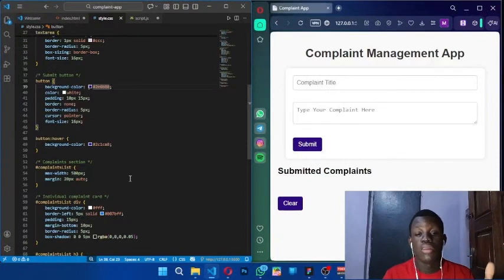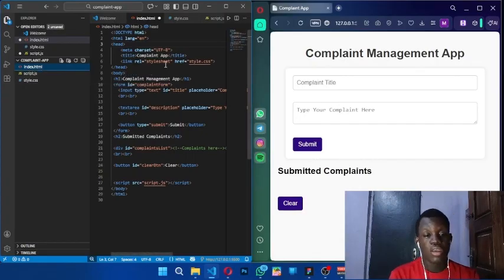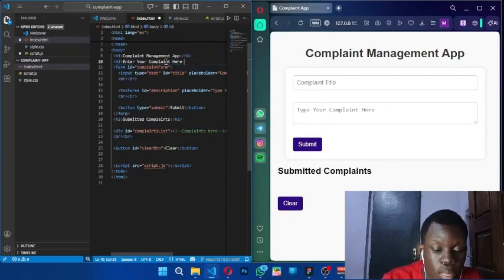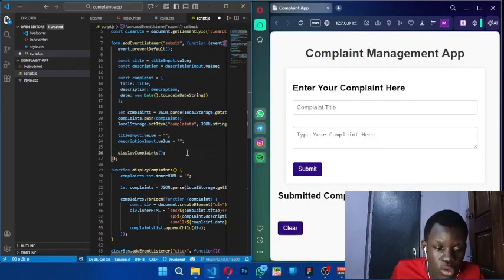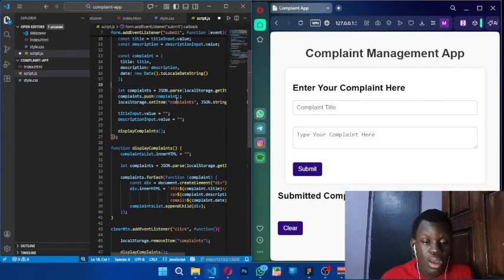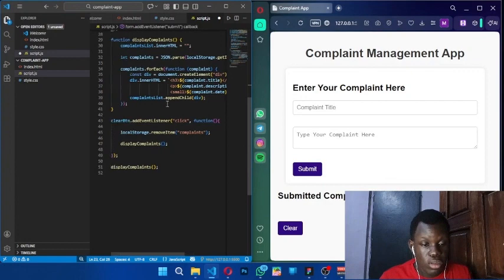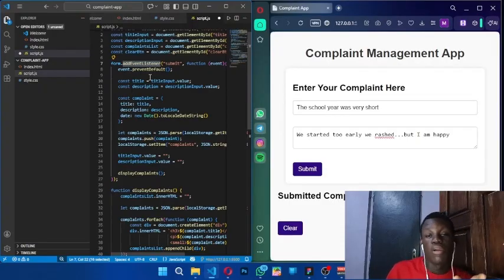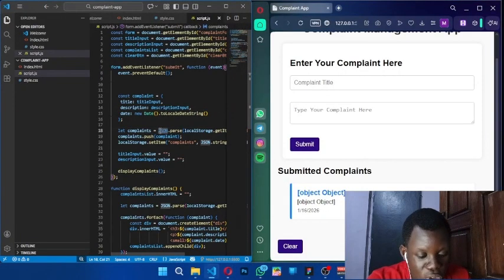The Complaint Web App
portfolio Projects